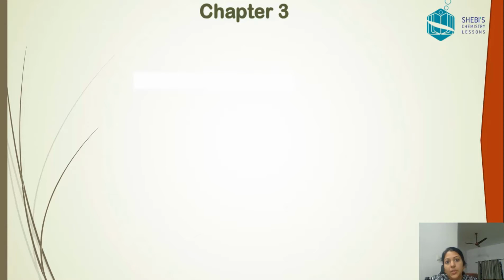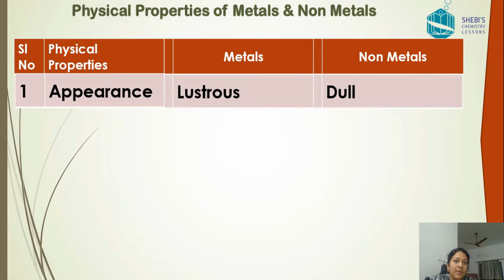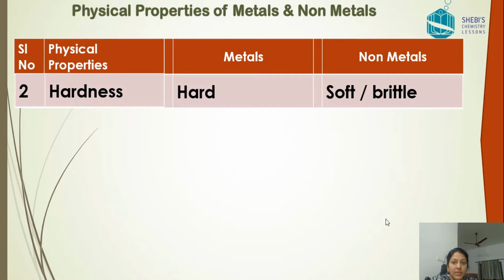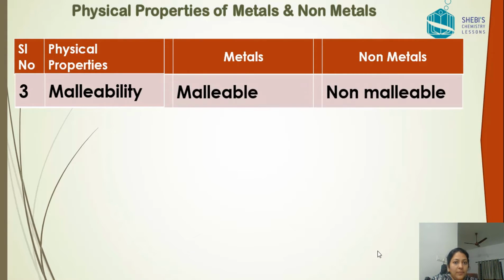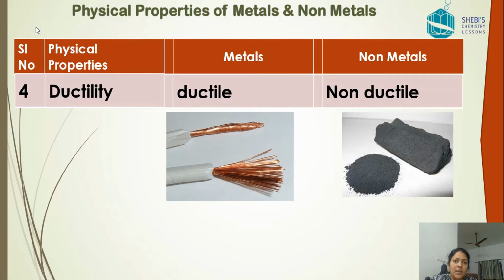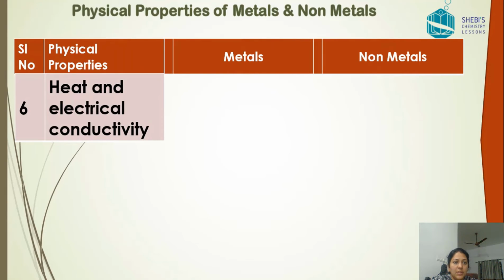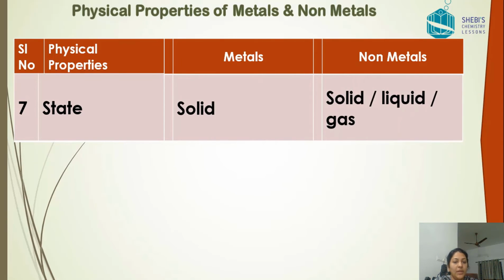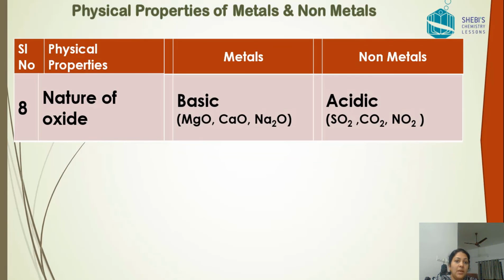CBSE CLASS X - METALS AND NON-METALS - Part 1